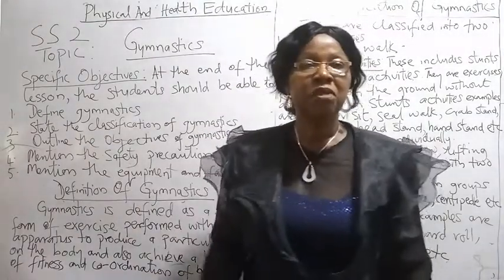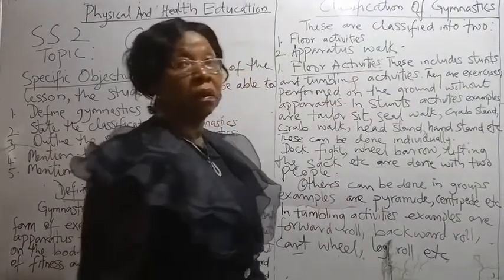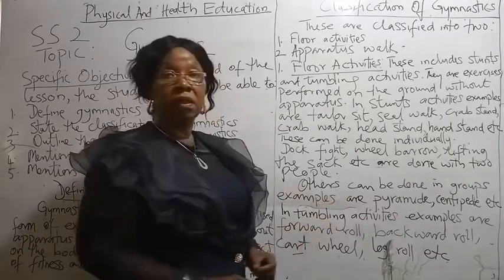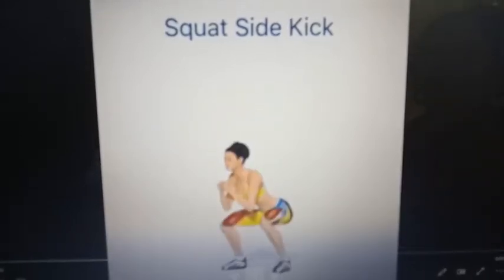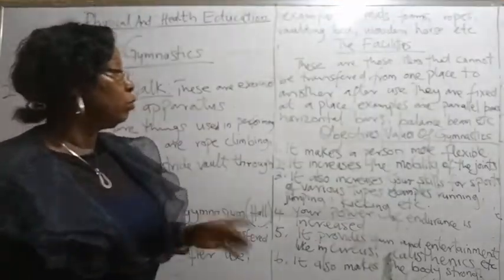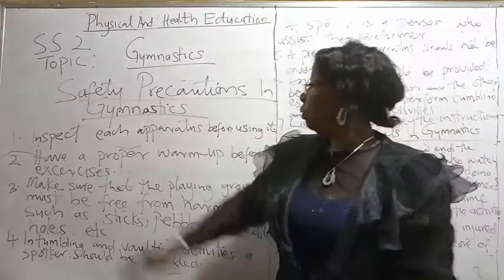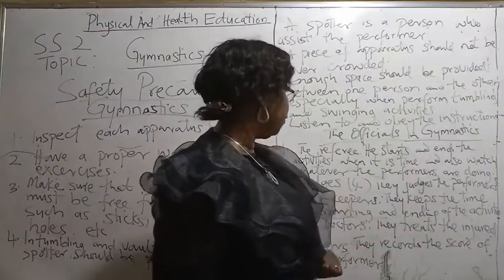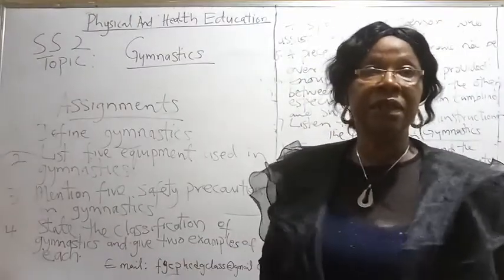SSS 2 Physical & Health Education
Topic: Gymnastics